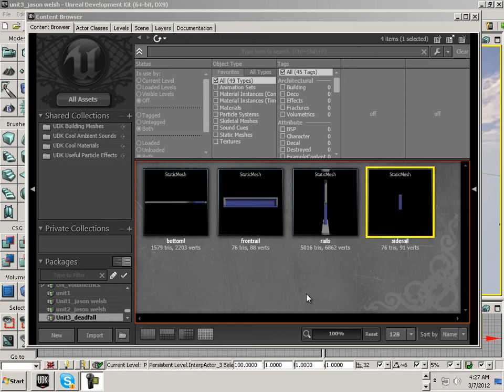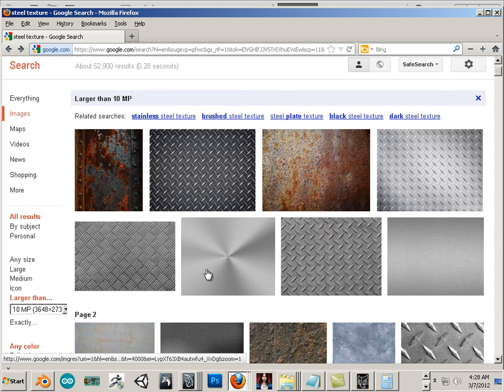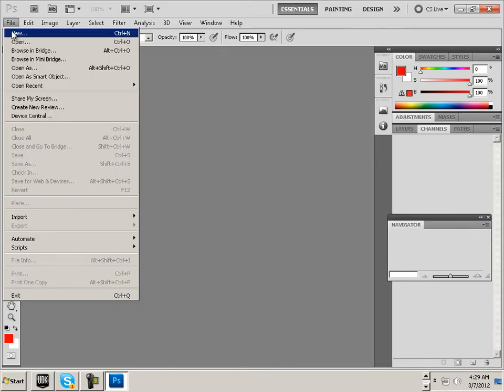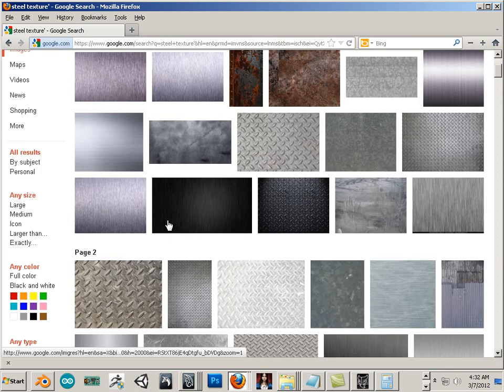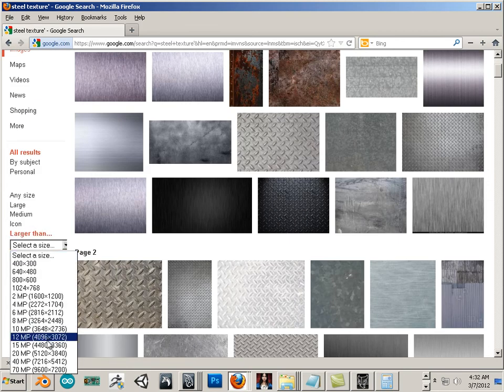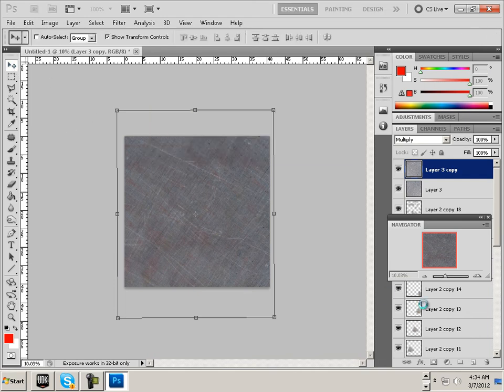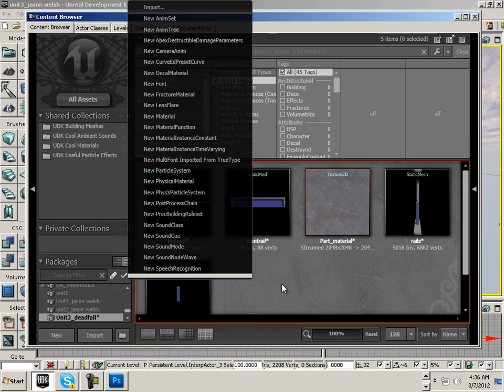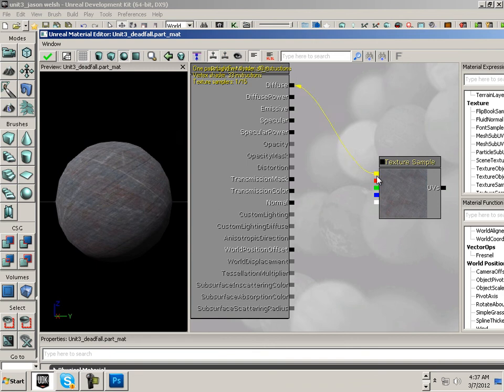0307 Texture and material Basicsl.mp4